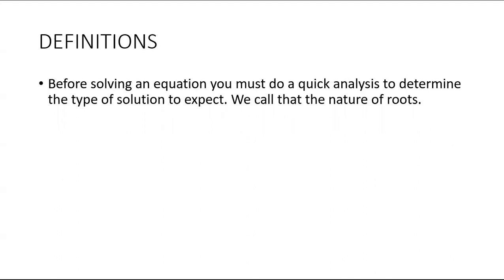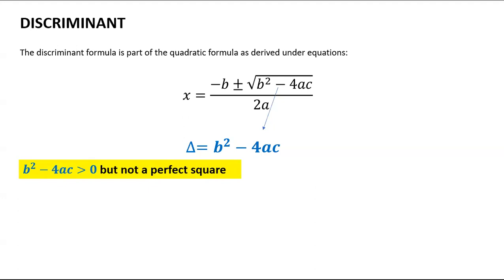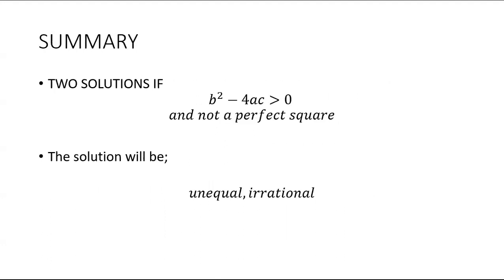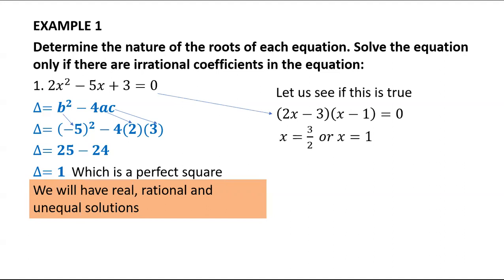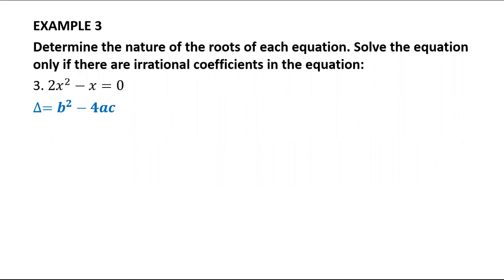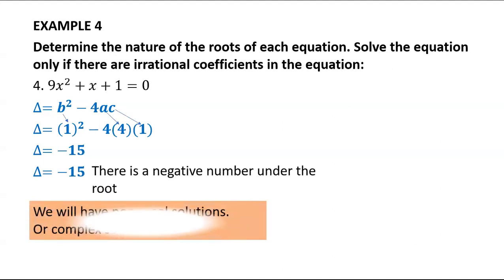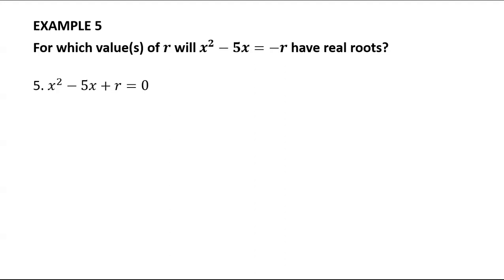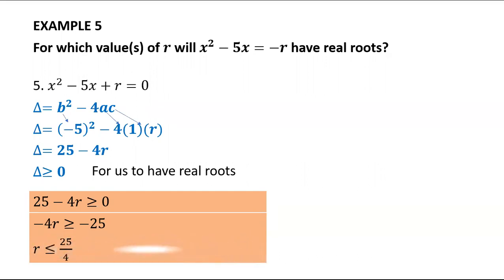Mathematics: nature of roots